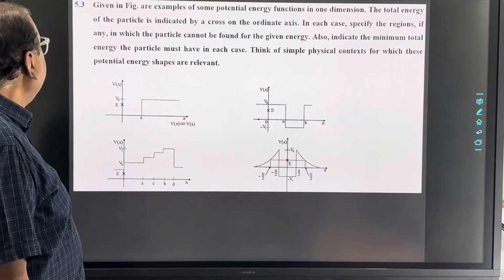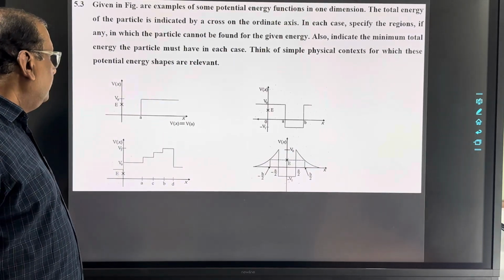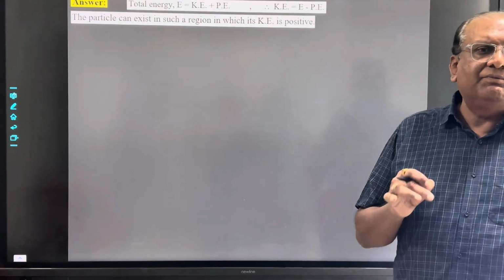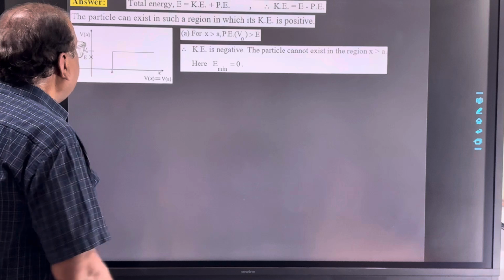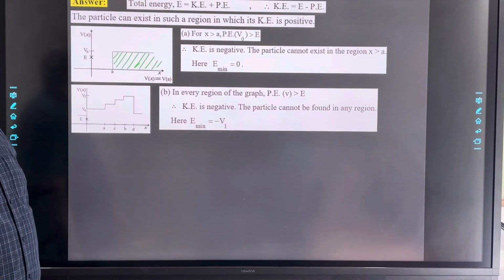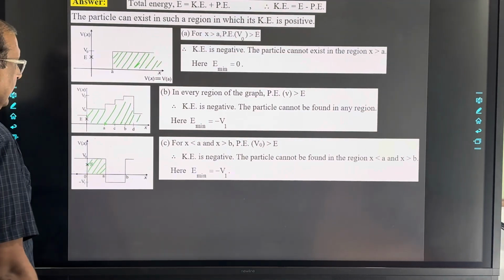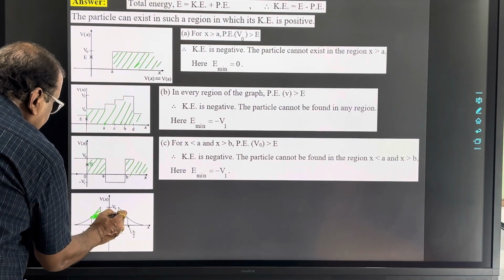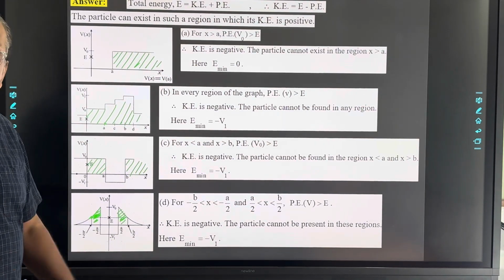Given in fig. are examples of some potential energy functions in one dimension. The total energy